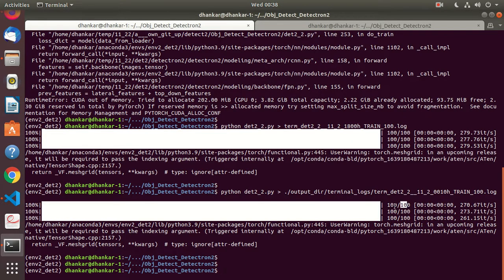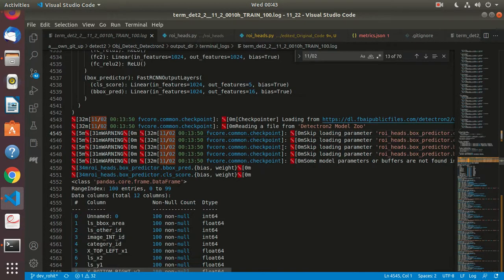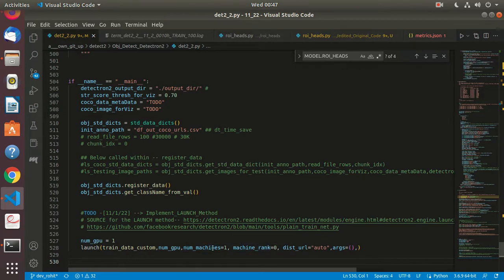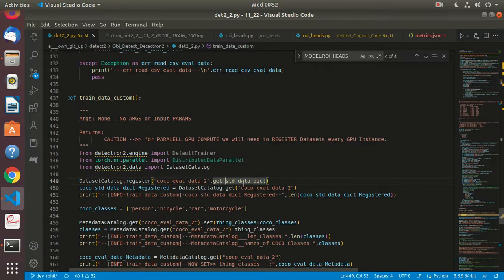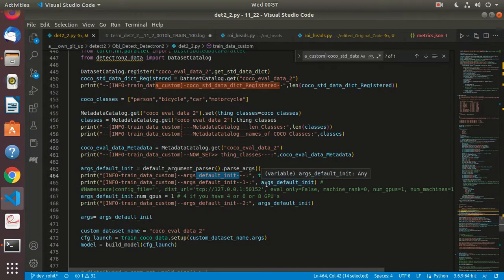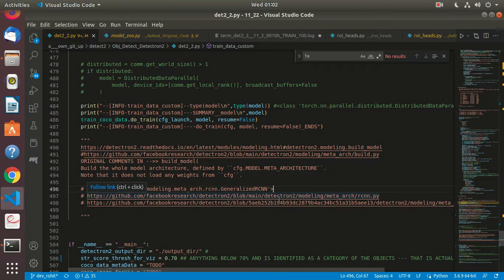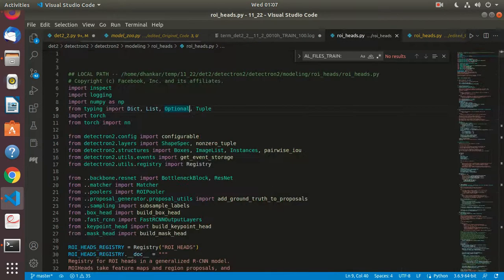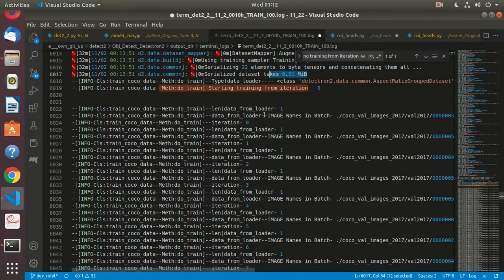Detectron2_COCO_Data_5